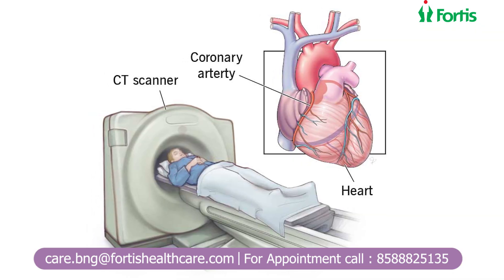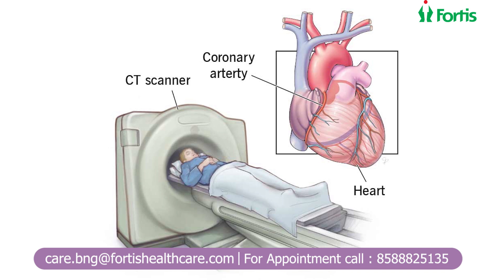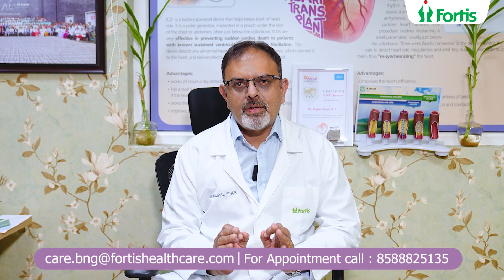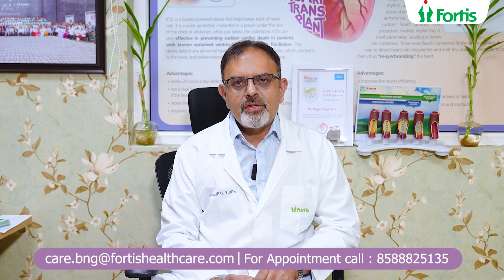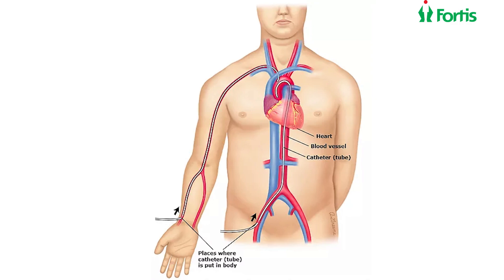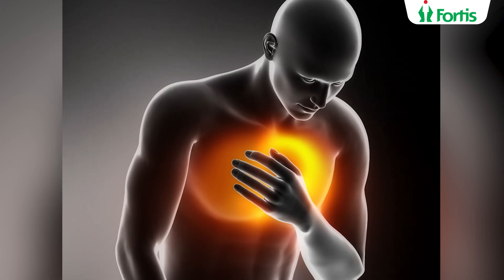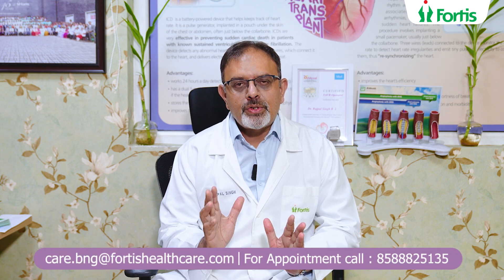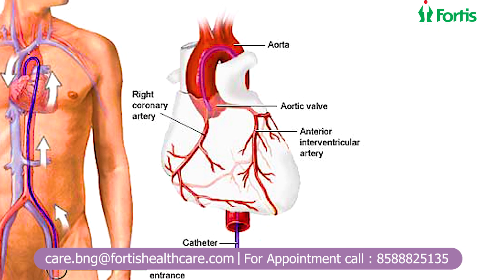What is a Coronary Angiogram? Dr Rajpal Singh Explains | Fortis Hospital Bannerghatta Road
Dr. Rajpal Singh, Director of Cardiology at Fortis Hospitals, educates us on the importance of coronary angiograms—the gold standard for diagnosing narrowing of the heart’s arteries. Learn how this common test helps cardiologists identify issues like unstable angina or chest pain, and see how it’s performed with patient safety as a top priority. Get the insights you need to protect your heart.